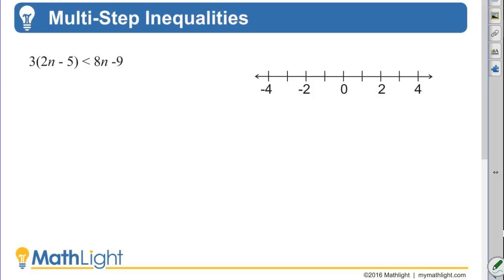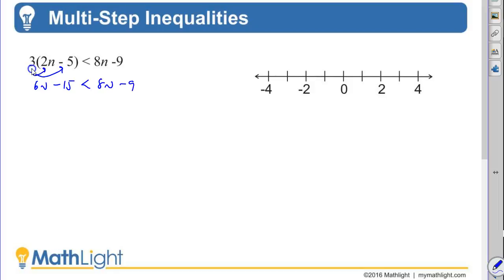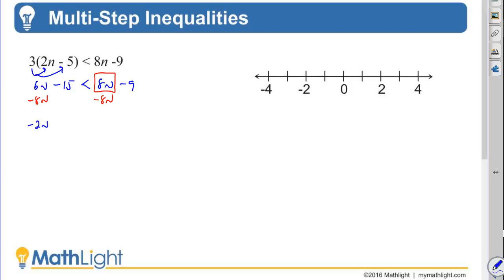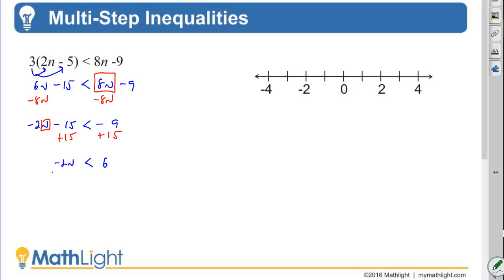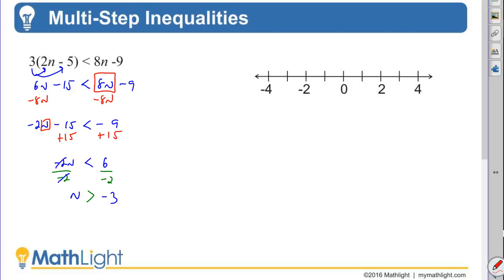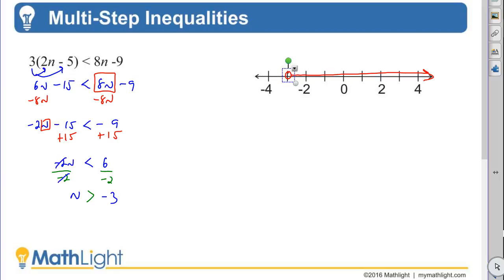Pre-Algebra L8.4 Quick Review: Multi-Step Inequalities by Rick Scarfi